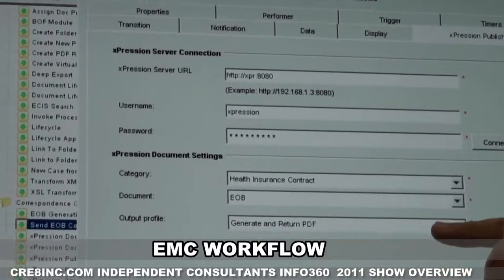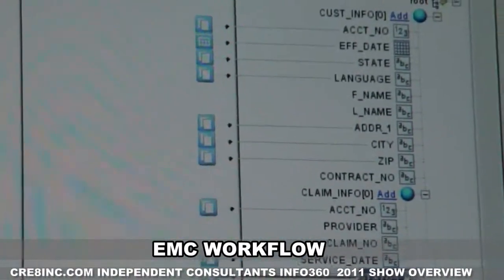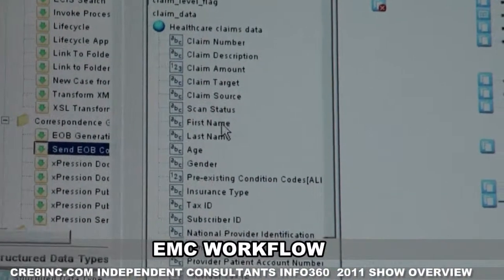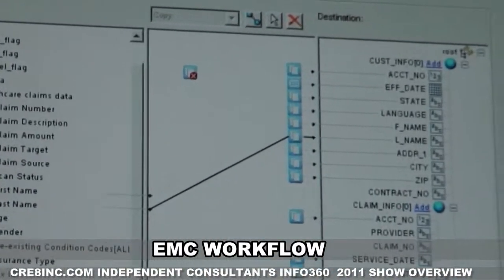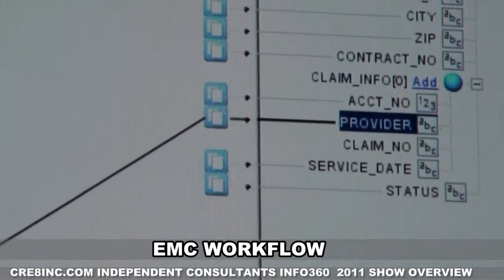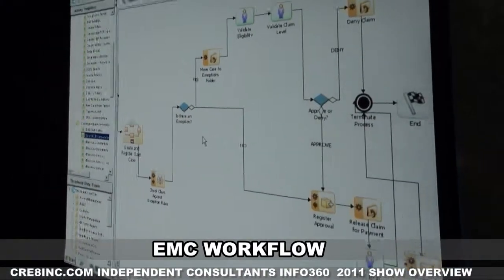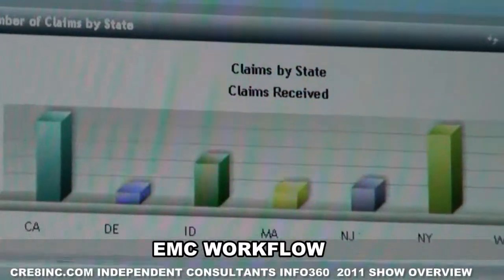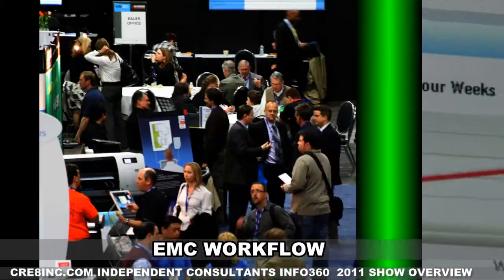Workflow INFO360 CRE8 Review 5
Workflow CRE8 Independent Consultants review of INFO360 2011 Show Workflow Product. Review of EMC Workflow. Workflow Planning Tips Are Presented. How To Plan For Workflow.